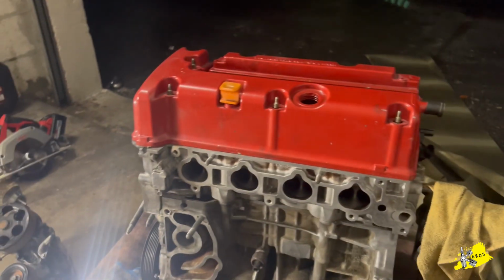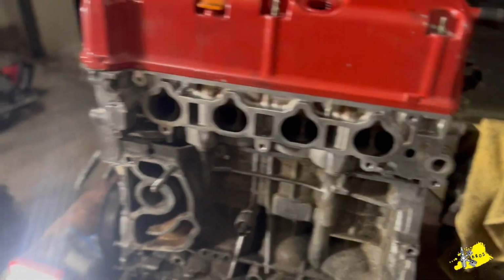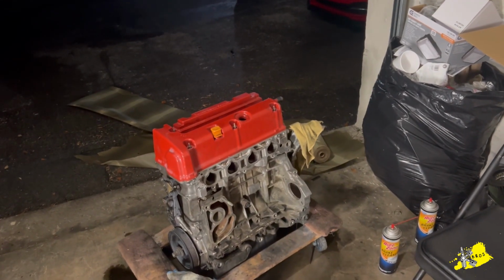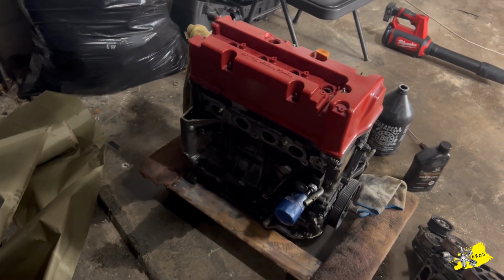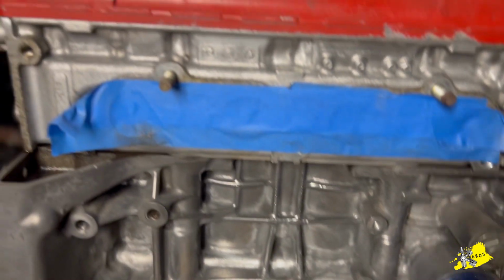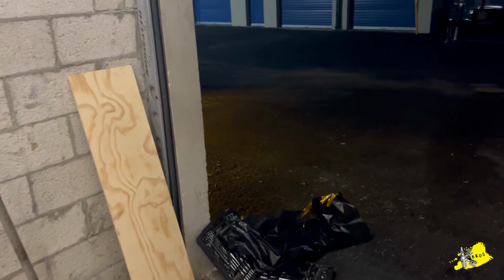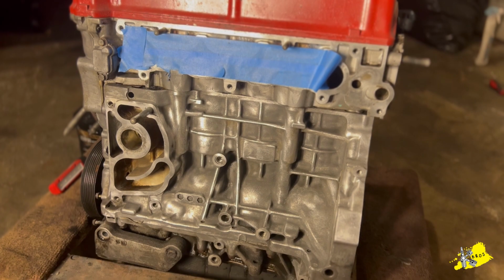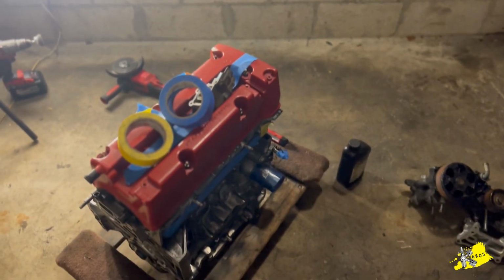New Kseries Build!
Got my hands on a k24a2 that i was cleaning up!!!

Also Check out the Homies